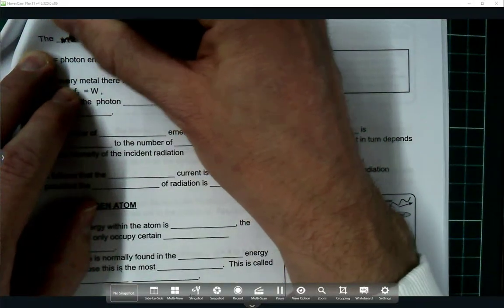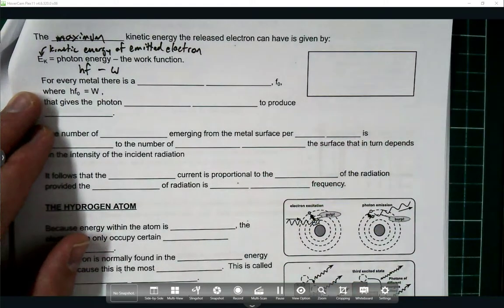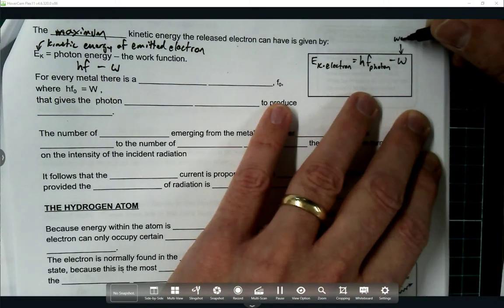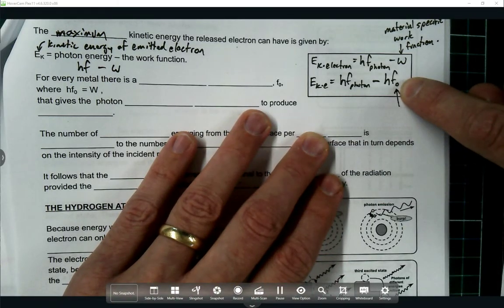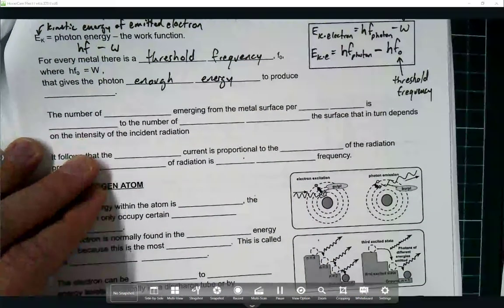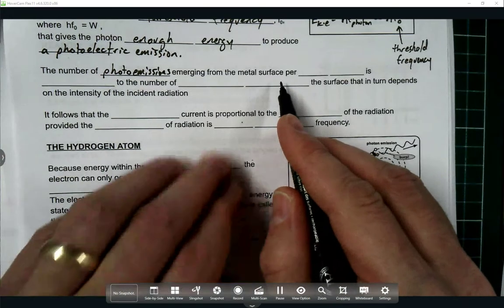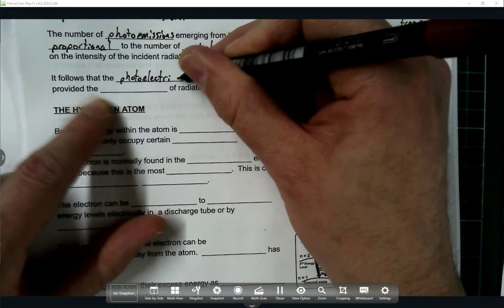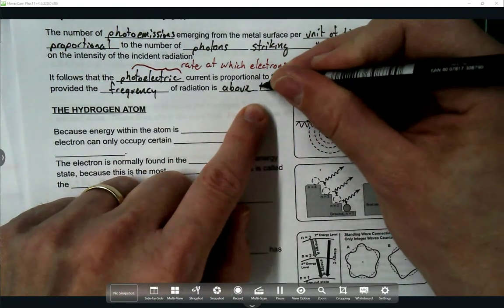SPH4U1 U6.T2&3 Incident Radiation Energy, Work Function, and Kinetic Energy of Electrons - Video 4